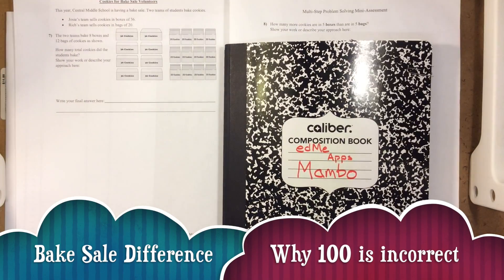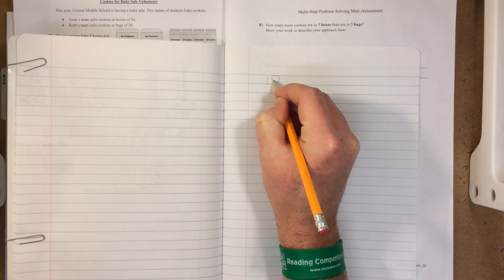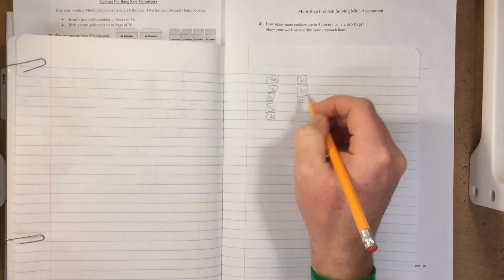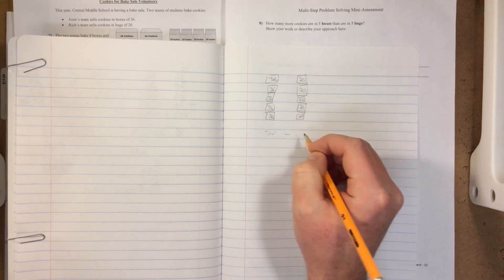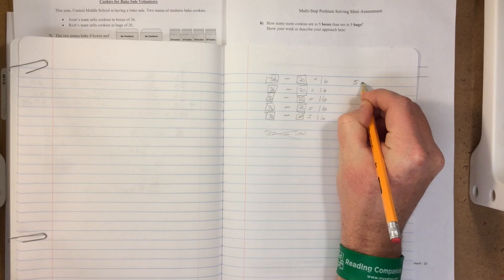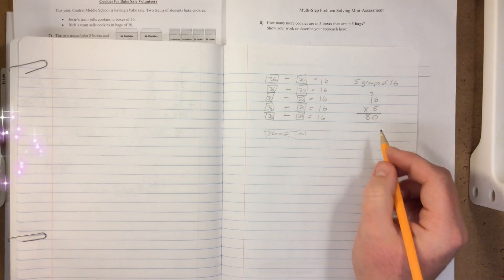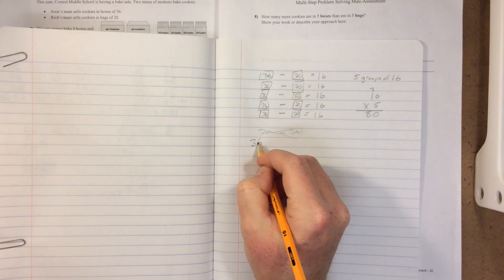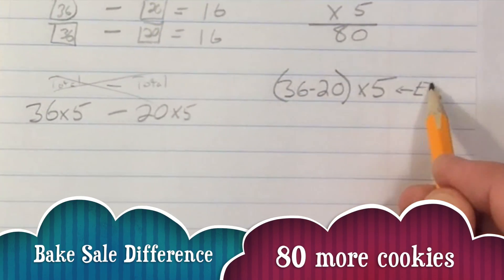Bake Sale Cookies #8 - Why 100 is incorrect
This video models the question to show why 100 is an important number to find the final answer, but it is not the final answer. Then, the video walks through why it is possible, and much easier, to subtract first and then multiply to find how many more cookies are in 5 boxes than 5 bags.